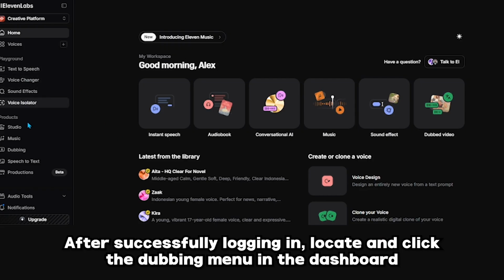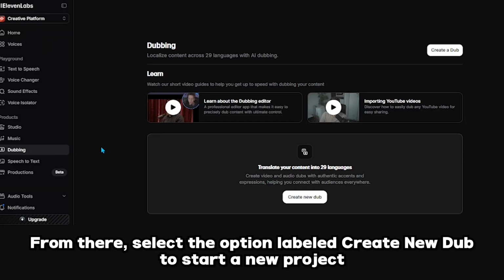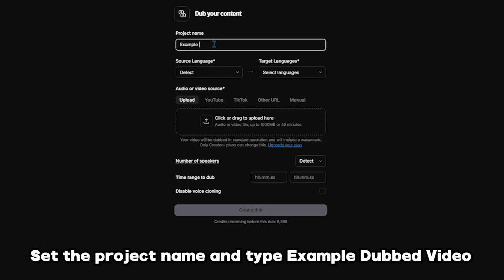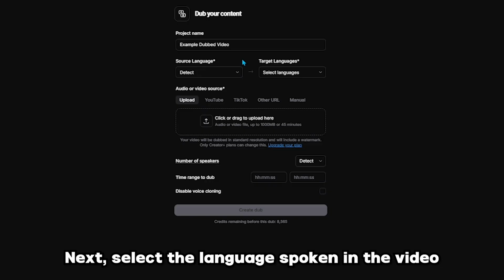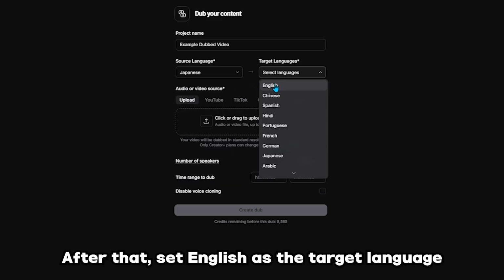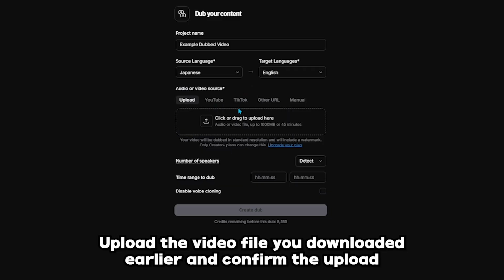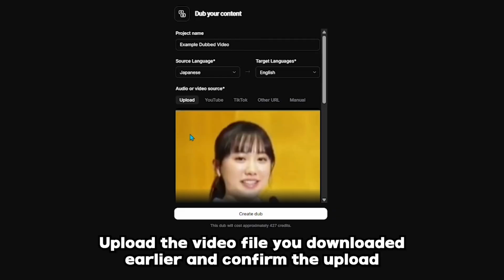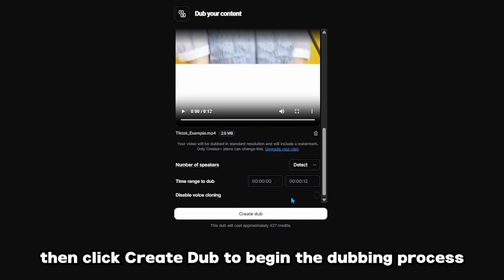How To Dubbed in Elevenlabs (𝟮𝟬𝟮𝟲) | 100% WORKS | NO Yapping, To The Point! | FAST & EASY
No Copyright Vlog Music for Videos